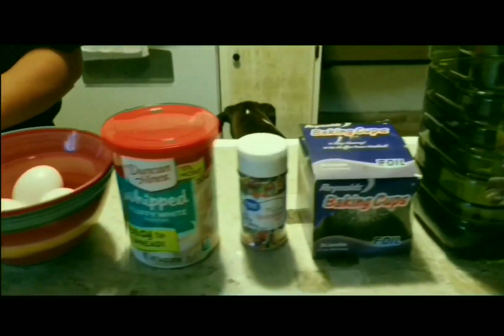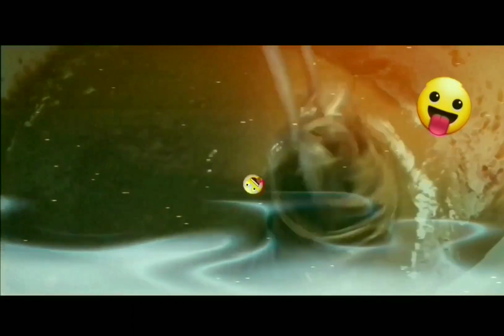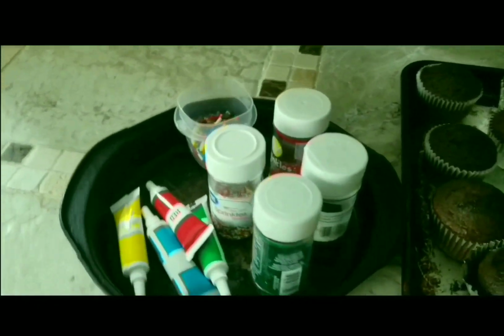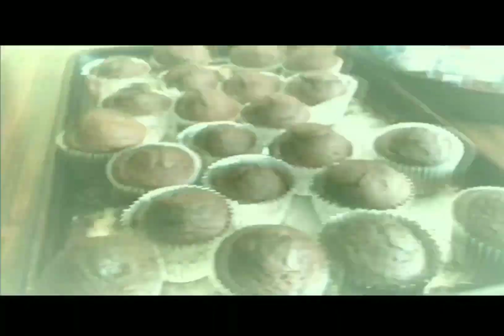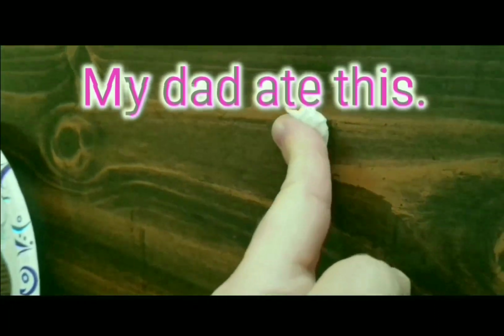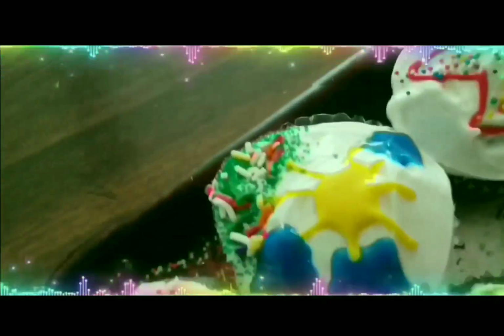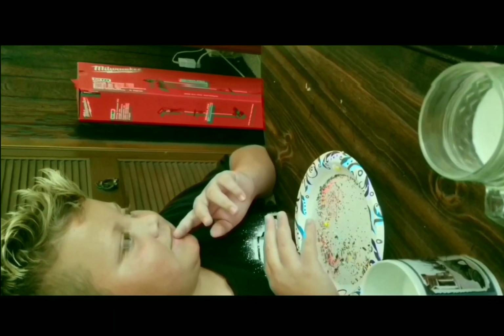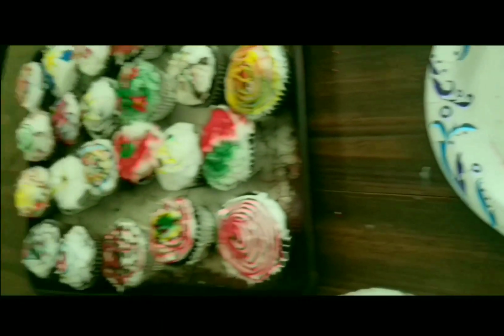Cupcakes, who likes cupcakes?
Do you drink milk with your cupcakes or just chocolate chip cookies?